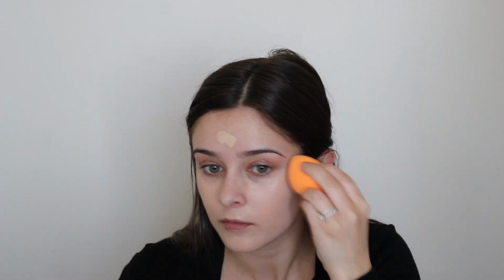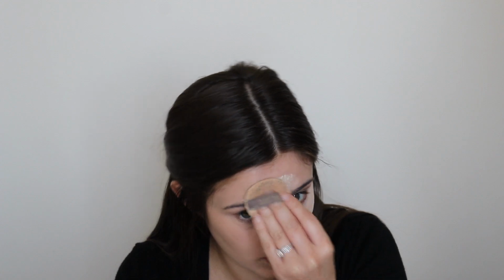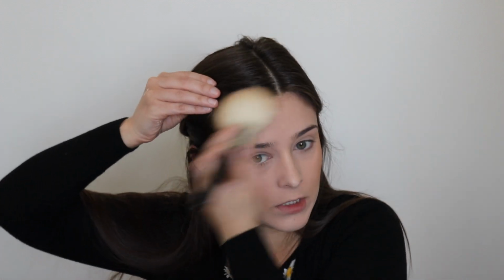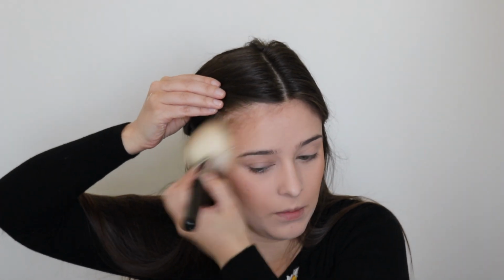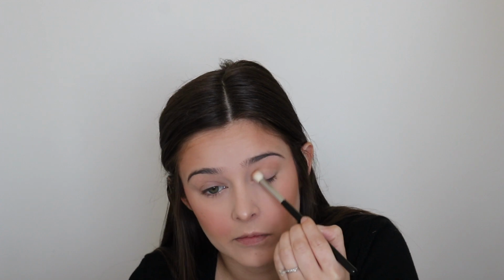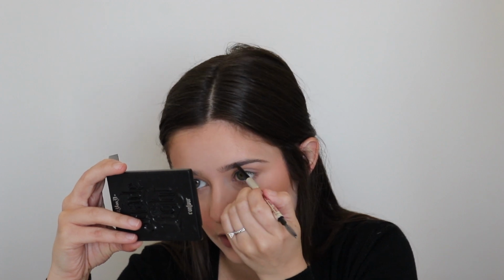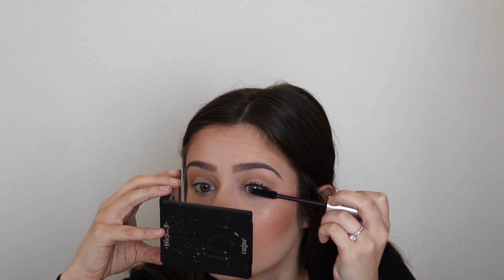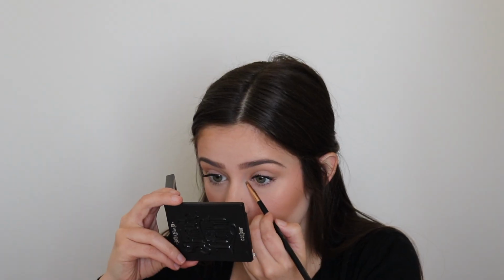My Go To Summer Makeup Look Summer 2019 (It will stay all day)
Foundation - Fenty Beauty Pro Filt'r - 185
Concealer - It Cosmetics Bye Bye Under Eye
Powder - Coty Airspun - Naturally Neutral
Bronzer - Physicians Formula Bronze Booster
Blush - Nars Orgasm
Highlight - Physicians Formula - Vegas Strip & Maybelline Master Strobe
Brows - Benefit Precisely My Brow - 3
Mascara - Milk Kush Mascara
Setting Spray - Urban Decay All Nighter
Lip Liner - NYX Peekaboo Neutral
Lipstick - NYX Soft Matte Lip Cream - Stockholm